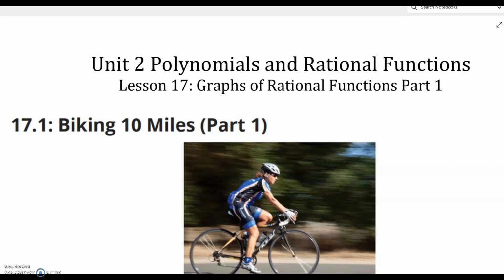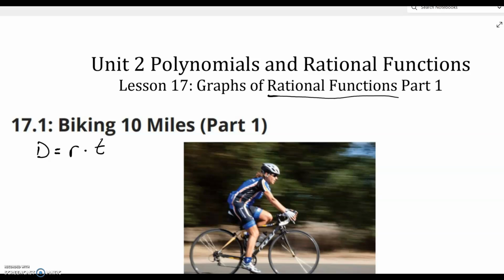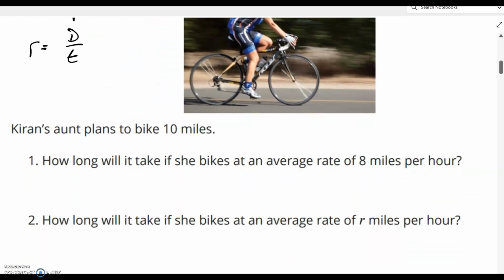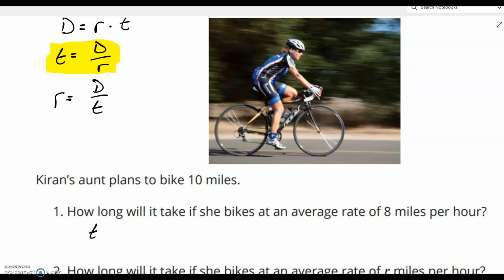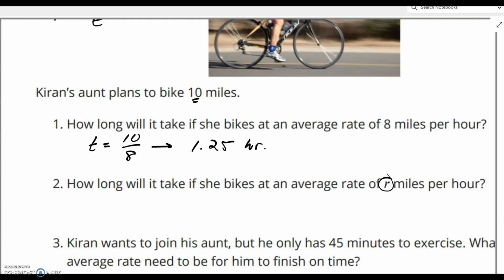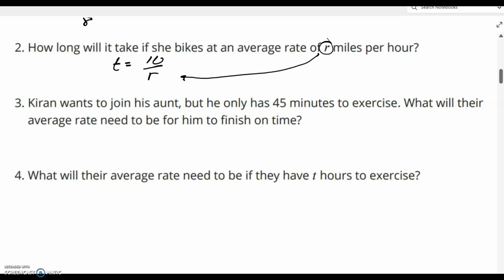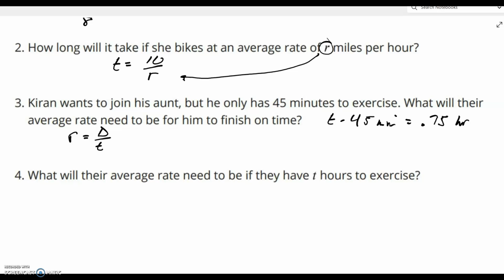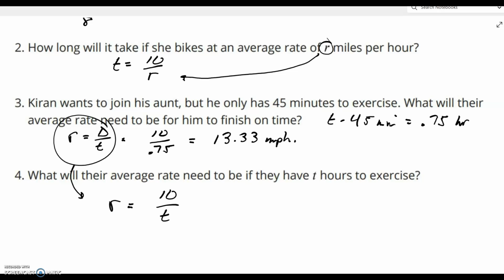Alg 2 Lesson 2.17.1